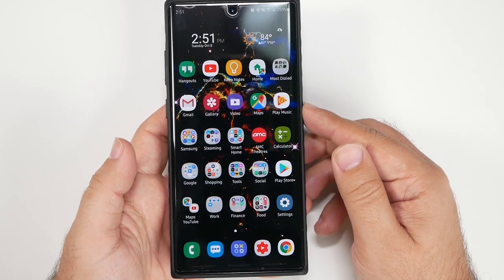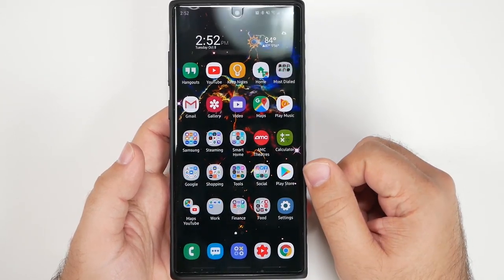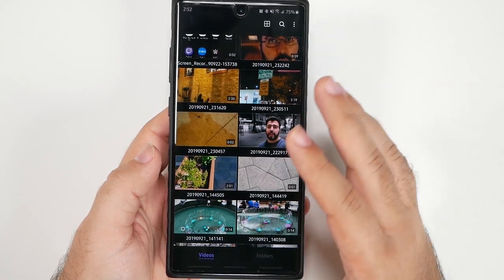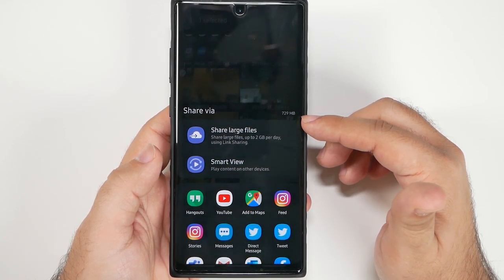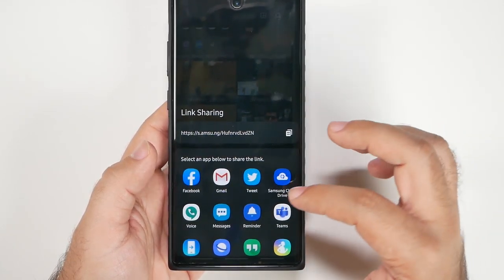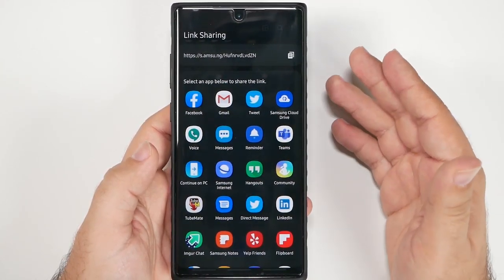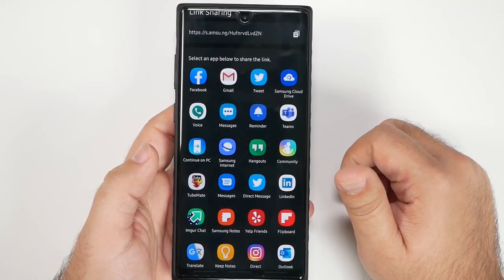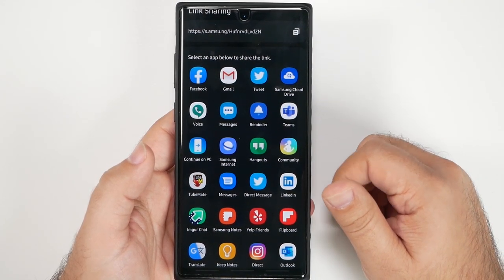How to Text Message a Video From A Samsung Galaxy Note 10 to an iPhone - YouTube Tech Guy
A quick video on how to text message a video without losing quality from a Galaxy Note 10 or any Samsung Galaxy Smartphone to an iPhone 11 Pro or any iPhone.